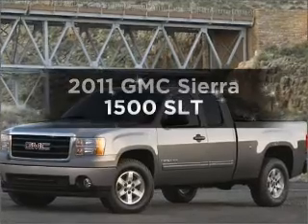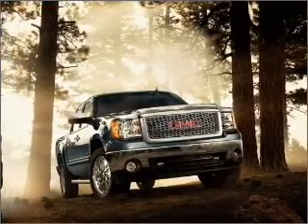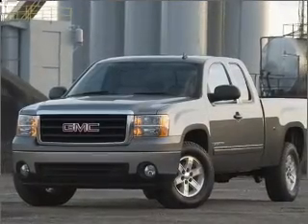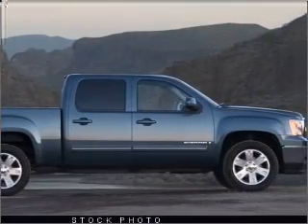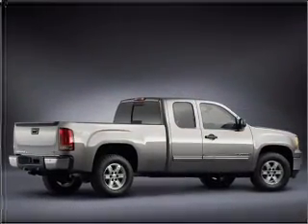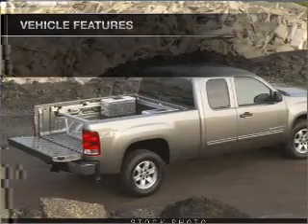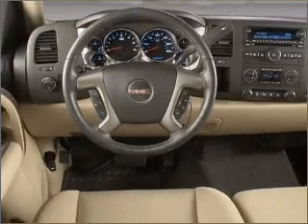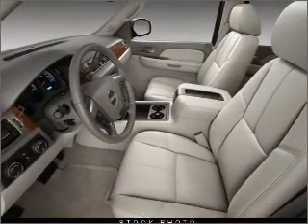2011 GMC Sierra 1500 - Cary NC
Year: 2011
Make: GMC
Model: Sierra 1500
Trim: SLT
Engine: 5.3 liter 8 cylinder 16 valve
Transmission: 6-Speed Automatic
Color: Storm Gray Metallic
Mileage: 5
Address:
90 Mackenan Dr